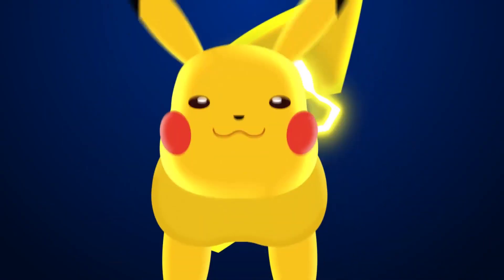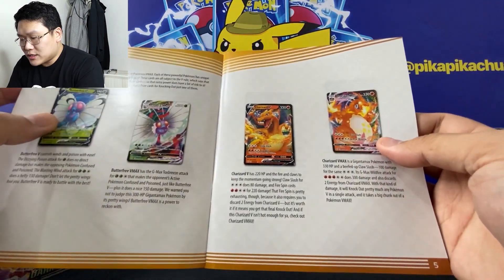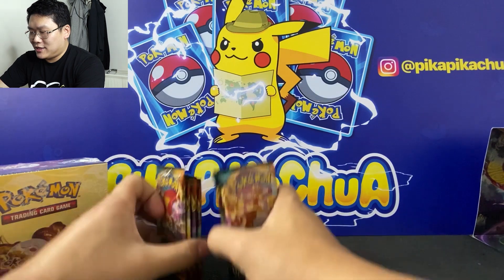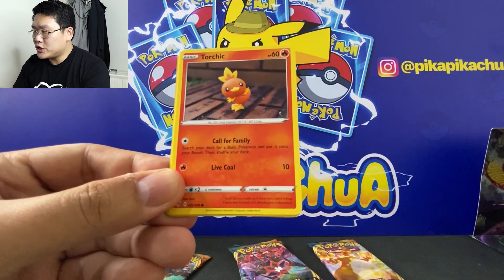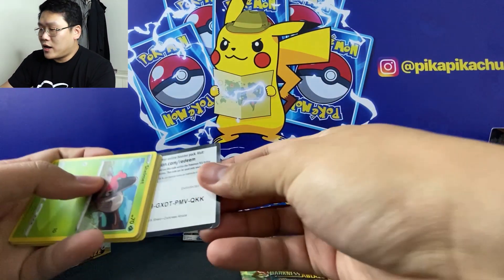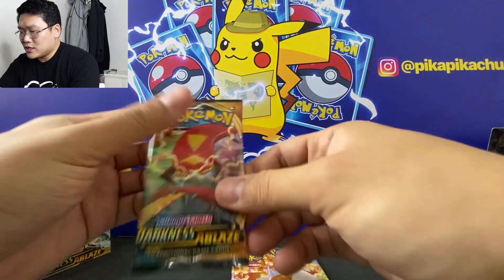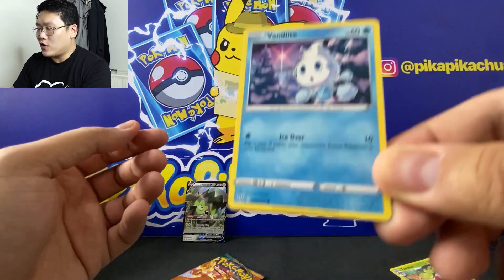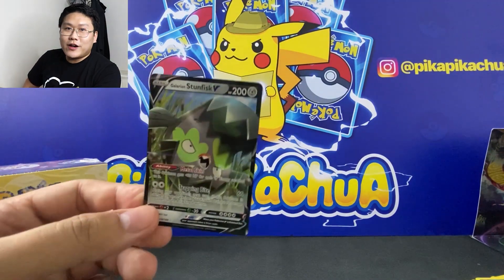*DARKNESS ABLAZE* IS FINALLY HERE! 🔥ELITE TRAINER BOX🔥 OPENING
First time opening the newest Pokemon Sword & Shield Darkness Ablaze in the Philippines! I'm opening the Darkness Ablaze Elite Trainer Box (ETB), and let's see the cards that we can pull from this set! 🔥
How are your pulls so far?

DARKNESS ABLAZE WILL OFFICIALLY BE AVAILABLE IN STORES THIS AUGUST 14, 2020! 💯😍